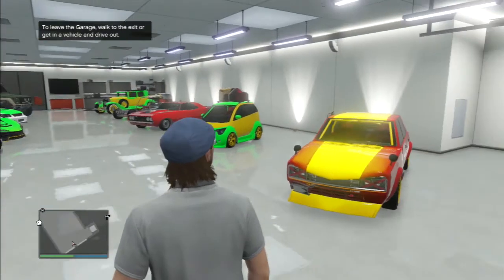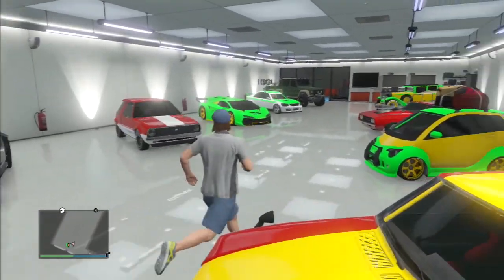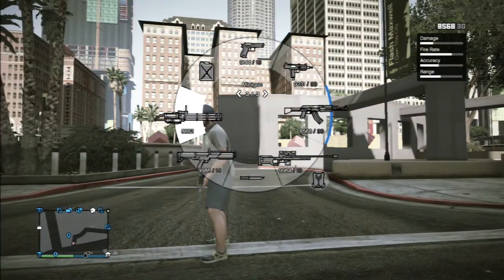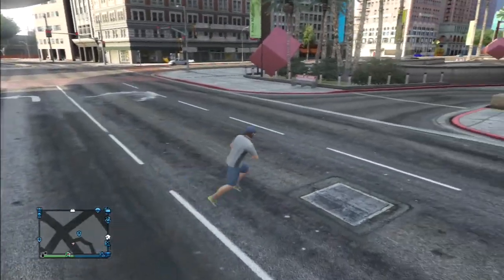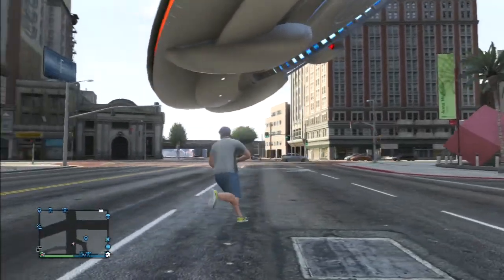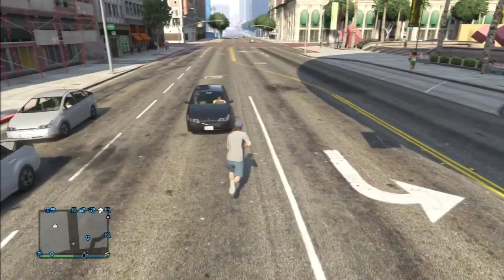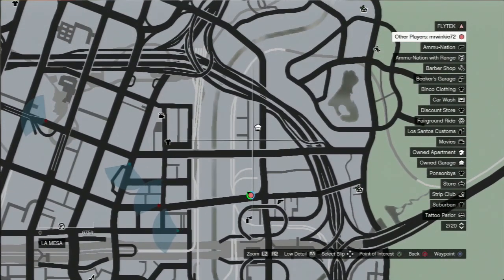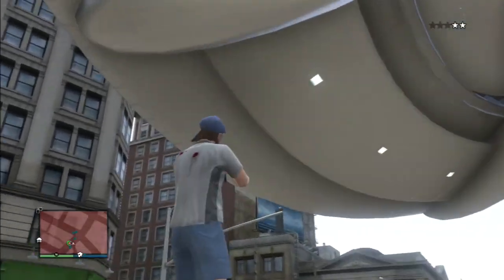GOD MODE Glitch After Patch and hotfix 1.15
In this video I teach you how to do a god mode glitch